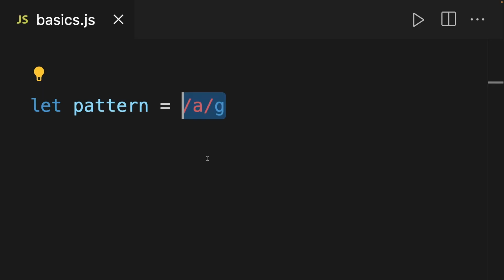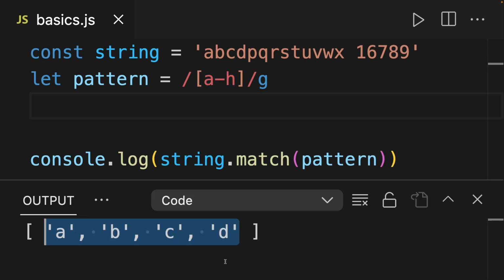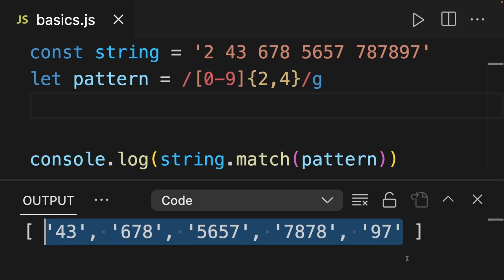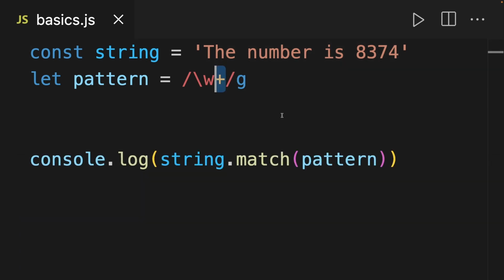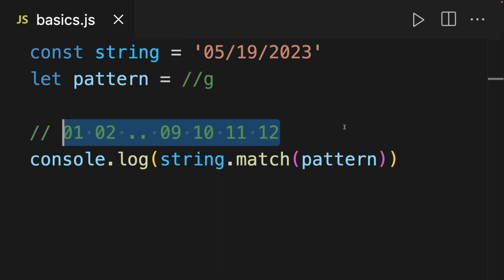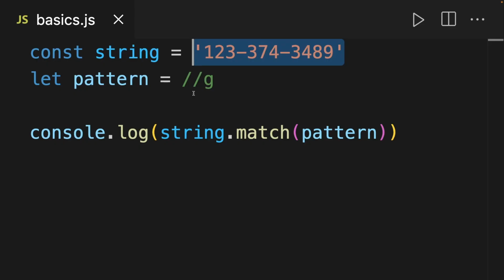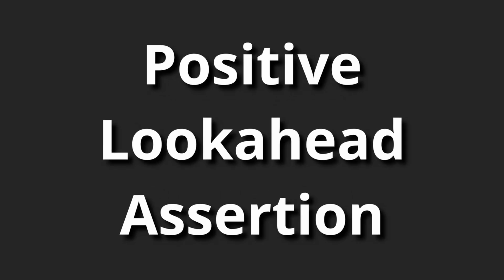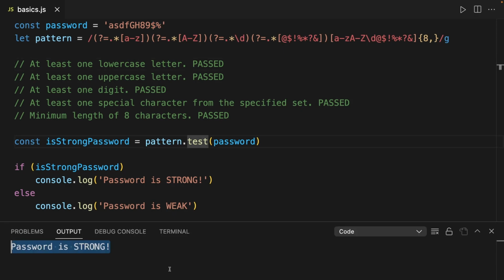Learn Regular Expressions in 15 Minutes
Regular Expressions Tutorial for Beginners. Learn Regex (Regular Expressions) in 15 minutes.

00:00 Regex Intro
00:27 Digits
00:41 Vowels
00:56 LowerCase Letters
01:11 UpperCase Letters
02:03 Regex Ranges
02:56 Quantifiers
04:25 Word Boundary Anchor
05:16 Regex Test
06:10 \w Word Flag
07:11 /i Case Insensitive Flag
07:40 Grouping with Parenthesis ()
07:59 OR |
08:17 Dates
09:53 URLs
10:28 Phone Numbers
11:11 HashTags
11:36 Emails
12:30 Strong Password Checker
12:52 Positive Lookahead Assertion